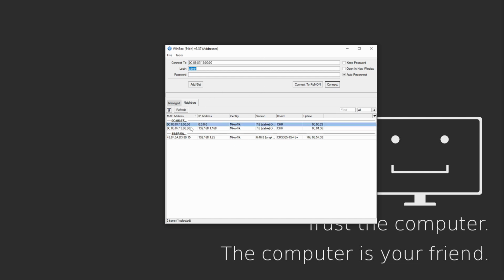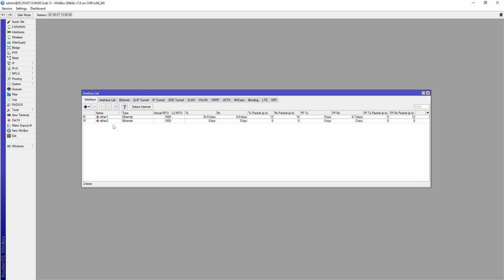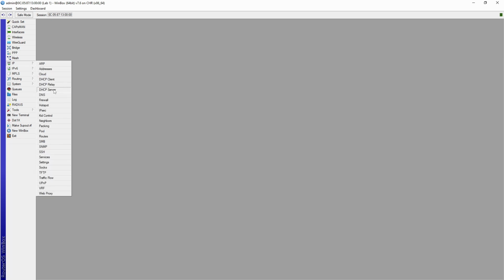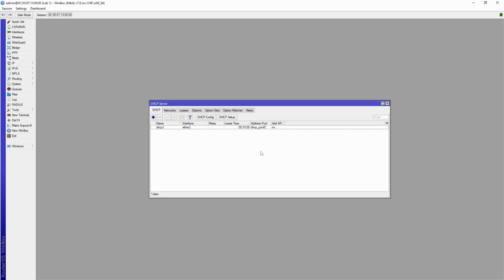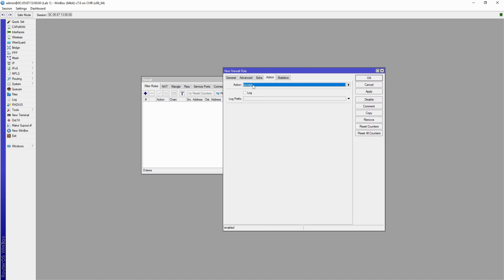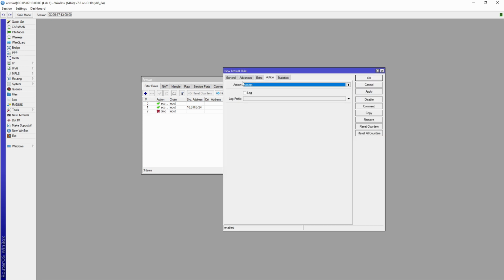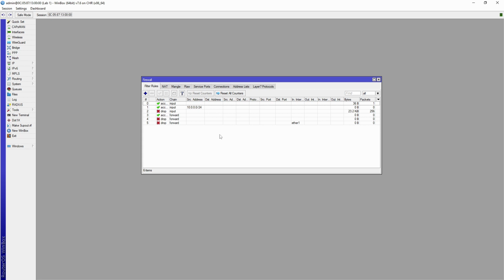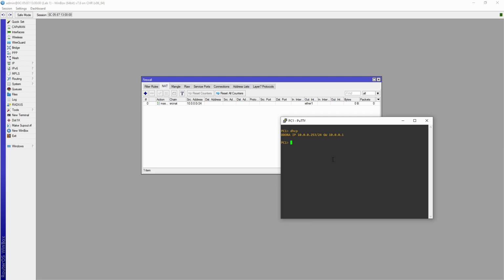Basic Mikrotik Router Setup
Setup Mikrotik Router with Basic settings that are just enough to get it and devices behind it connected to the internet